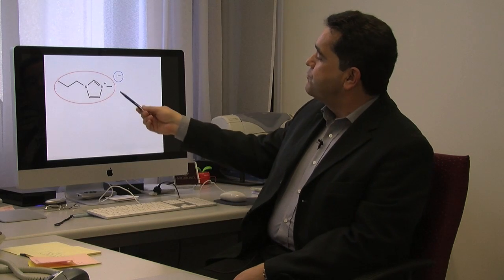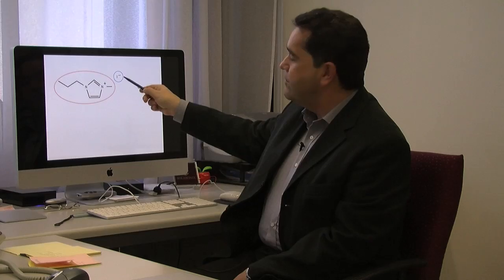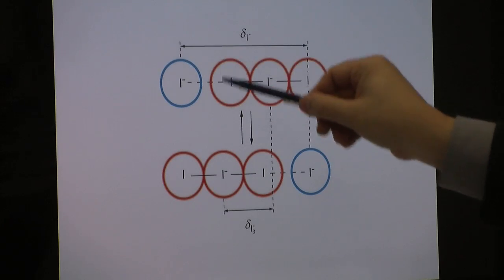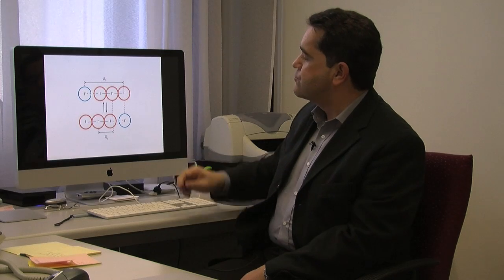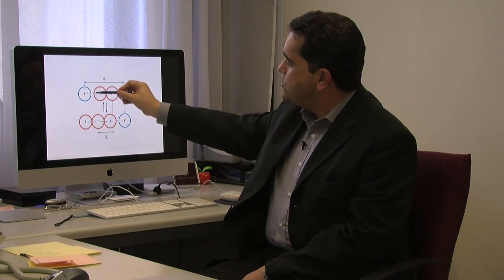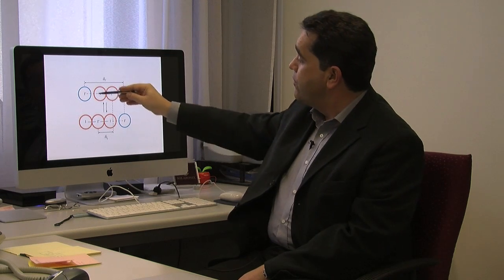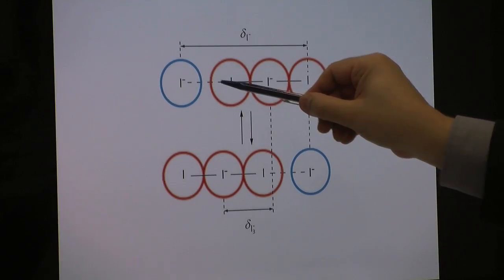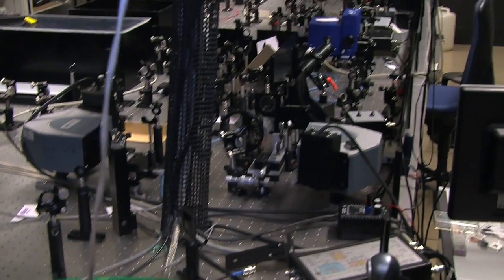A breakthrough in our understanding of ionic liquids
Electrolytes are usually conducting media, in which charged ions move freely in a solvent. Now an experiment led by Professor Jacques-E. Moser has revealed a new mechanism for electrical conduction in ionic liquid electrolytes.